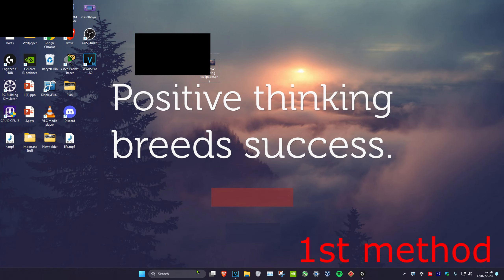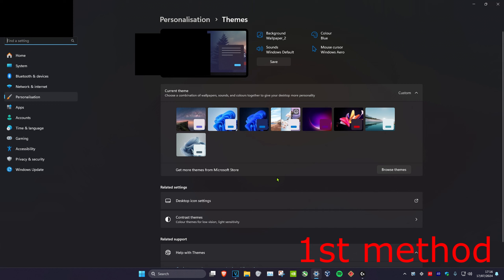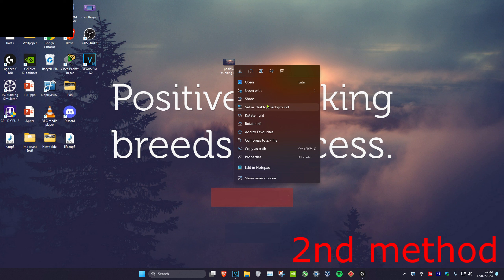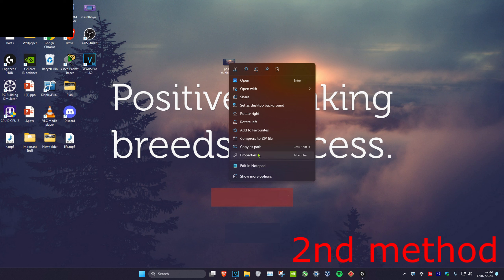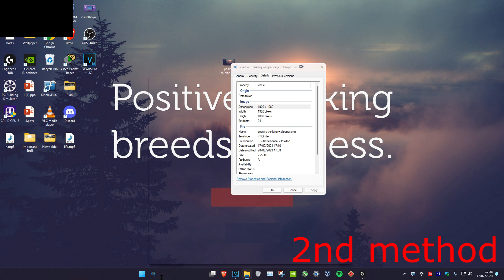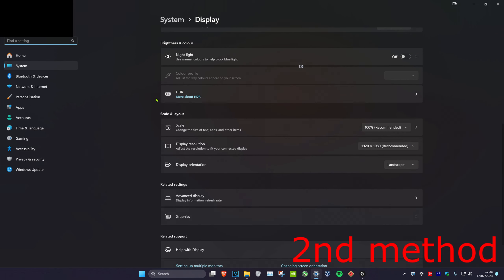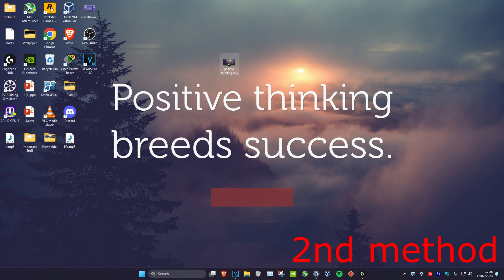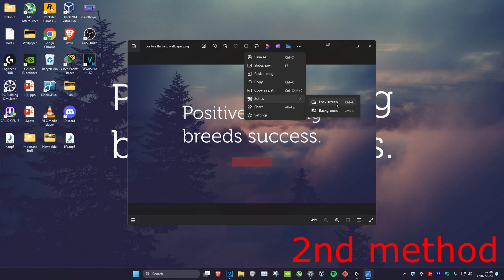How To Change Your Desktop Wallpaper On Windows 11